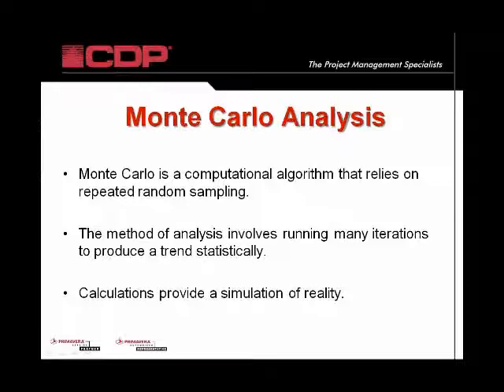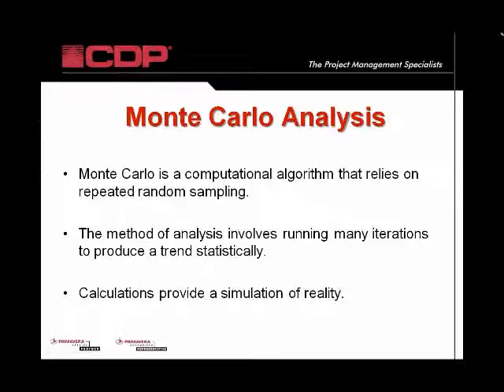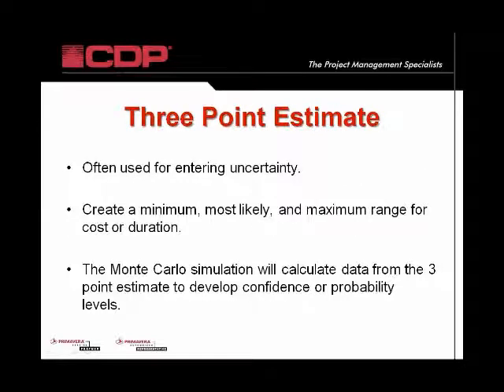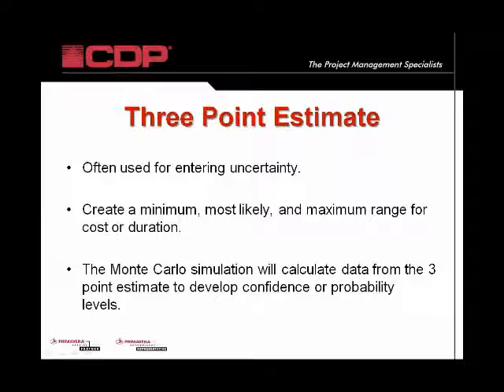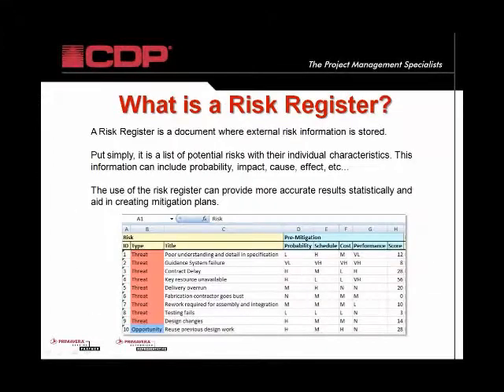Risk Terminology.wmv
CDP webinar defining the standard project management risk process, including risk planning, risk identification, qualitative risk analysis, risk response planning, and risk monitoring and control.  This also covers Monte Carlo Analysis, Three Point Estimate and Risk Register.